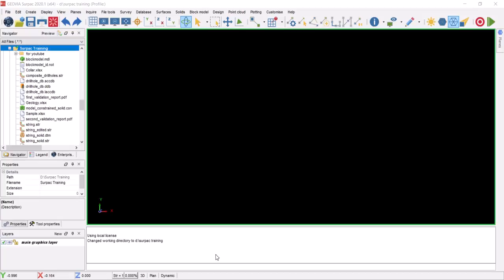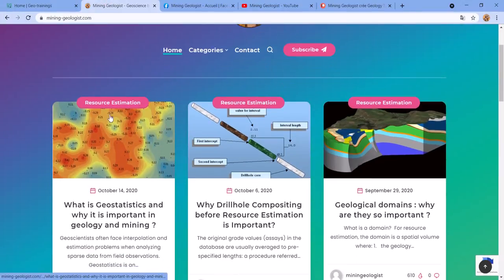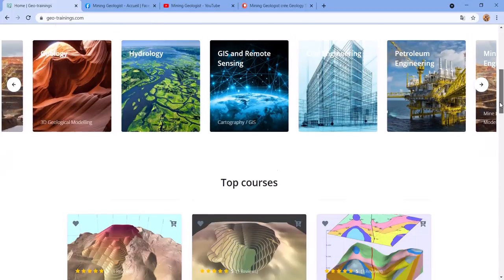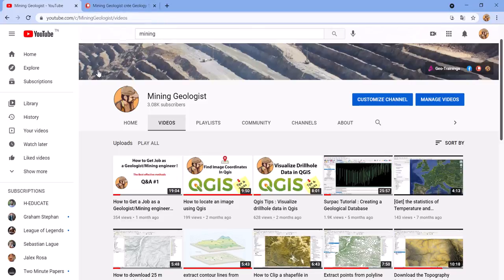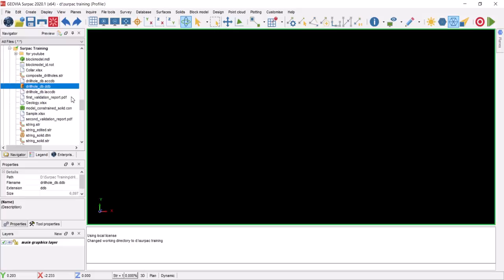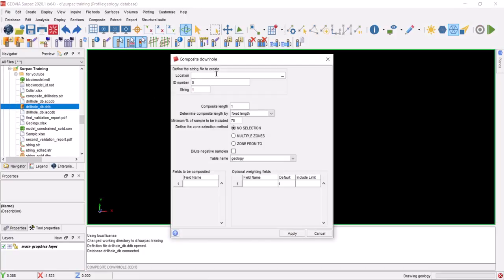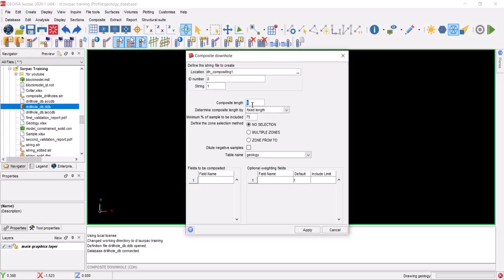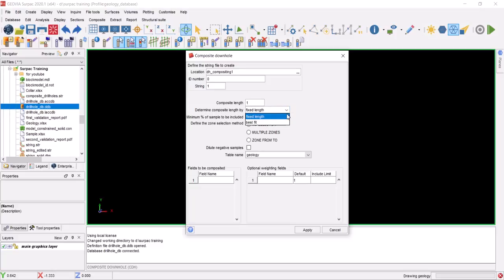Surpac Tutorial : Drillhole Compositing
In This Video you will learn how to do Drillhole compositing in one of the best mining software packages Surpac.